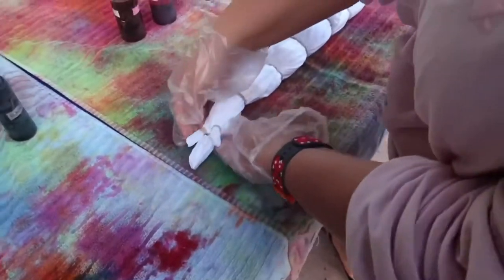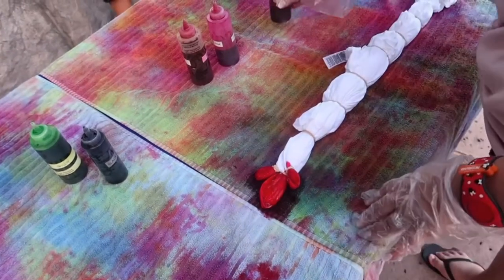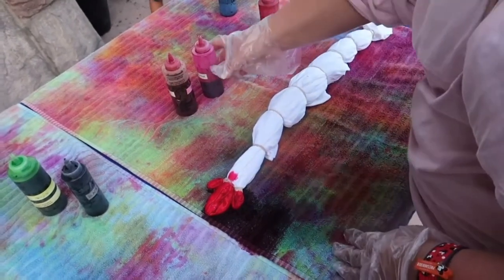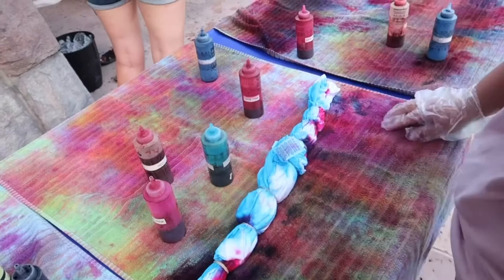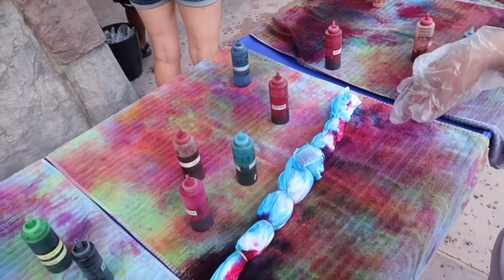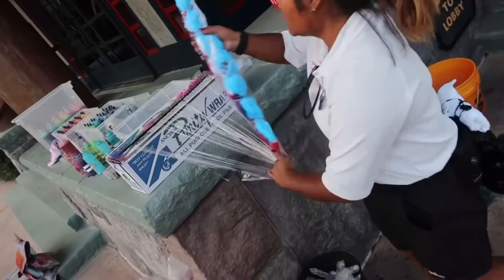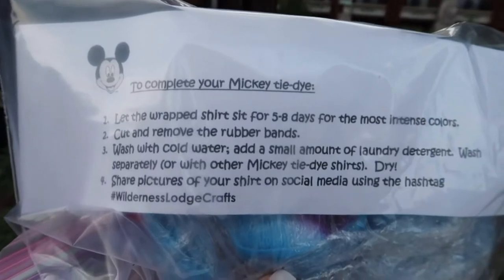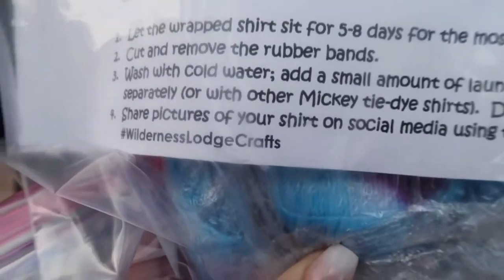DIY Mickey tie dye shirt at wilderness lodge resort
Casey made herself a Mickey tie dye shirt at the crafts station of wilderness lodge resort